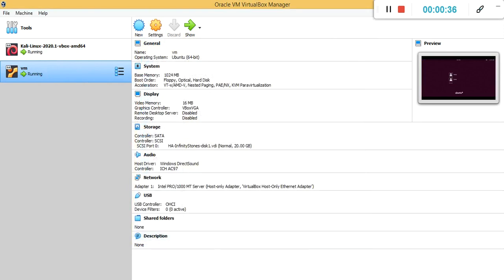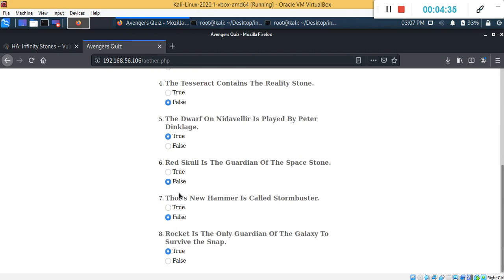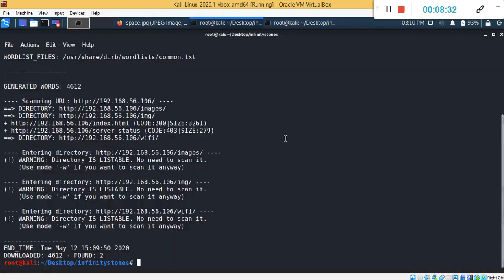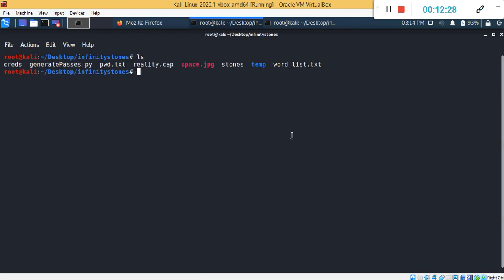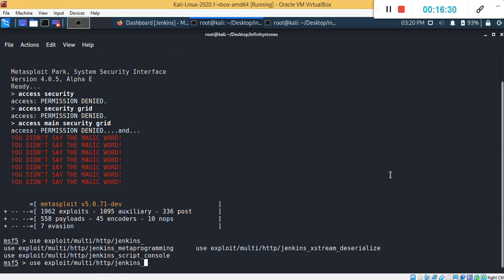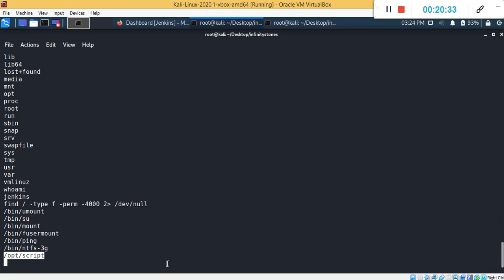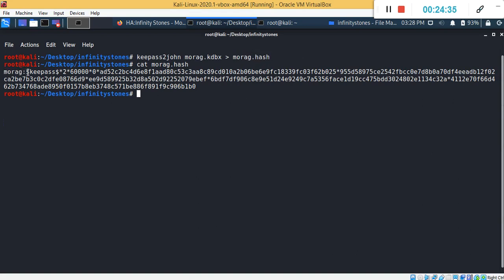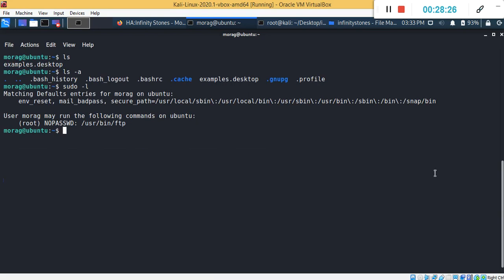Infinity Stones VulnHub Walkthrough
This video contains a detailed explanation of Infinity Stones VM from vulnhub. If you have any doubts, please post it in comments section.